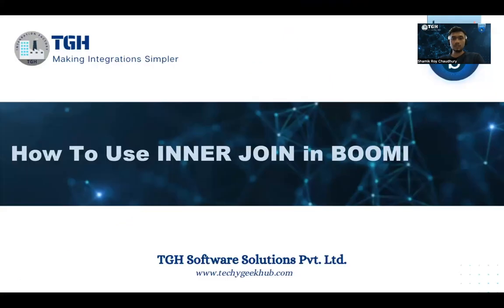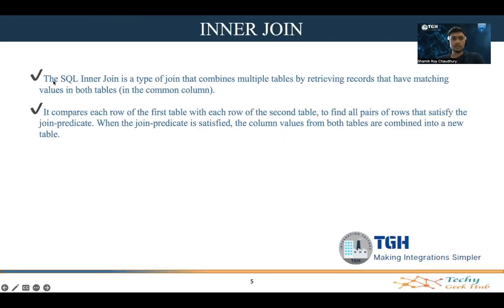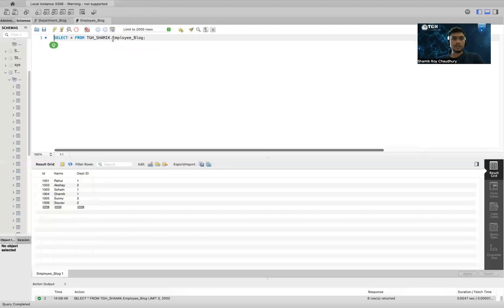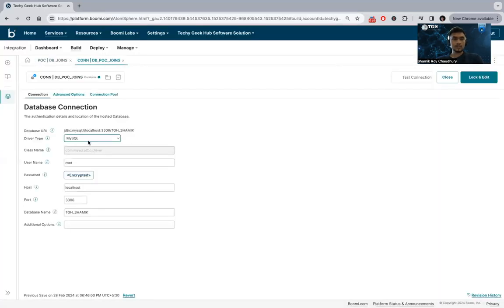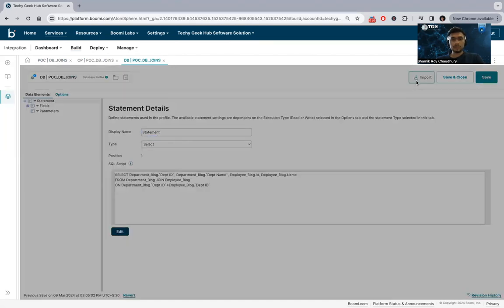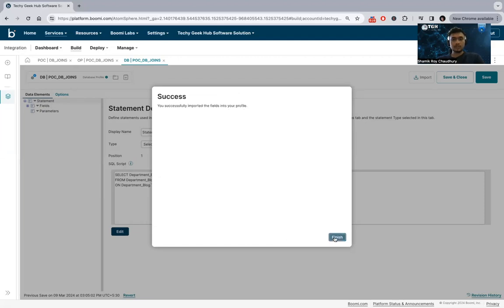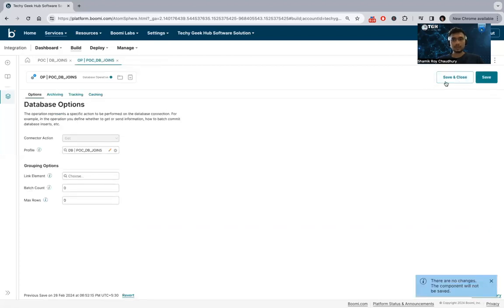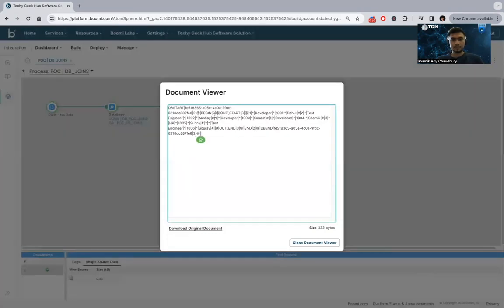techtalk on Use INNER JOIN in Boomi by Shamik Roy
This Tech Talk video covers INNER JOIN implementation in Boomi. Tune in to enhance your understanding of these crucial topics

At TGH, we provide IT Integration Advisory and Implementation Services, and our team of experts can help you with all your Business Integration needs.